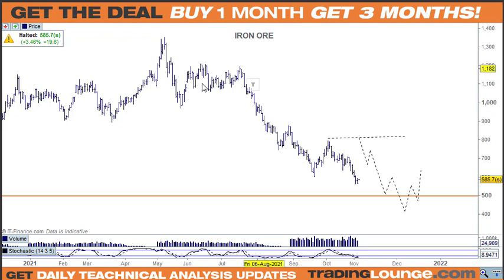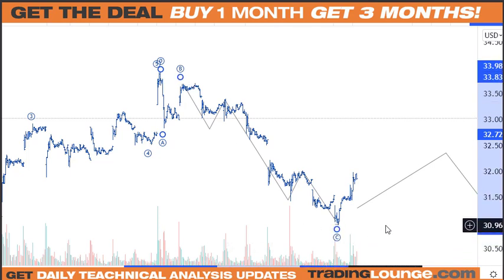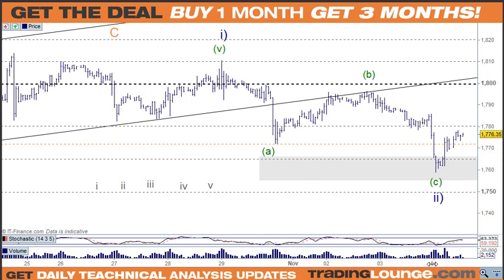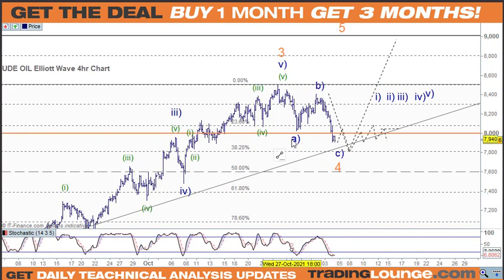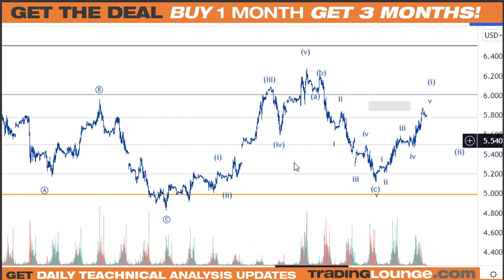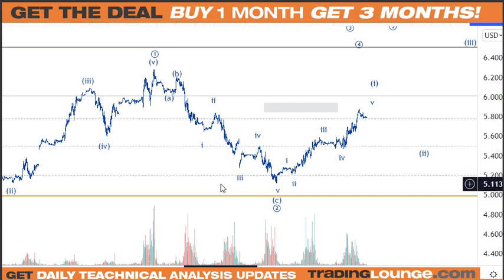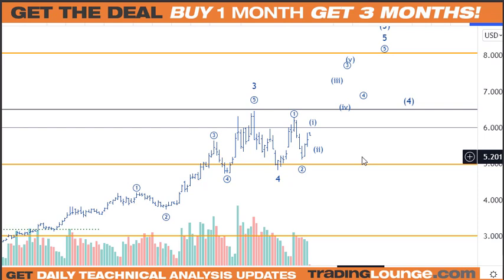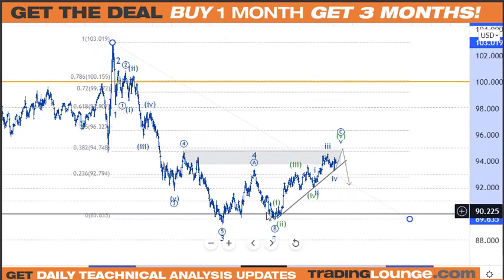Commodity Futures Trading: GDX, Gold, Gas, Copper, Nickel, Ore, DXY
Commodity Futures Trading; materials minerals resources energy with Technical Analysis Elliott Wave forecasting and Trading strategies
Covering Iron Ore, Gold, Silver, Nickel, Crude Oil, Copper, Natural Gas and Dollar Index DXY with Elliott Wave Analysis
00:00 Iron Ore
01:03 Gold GDX Silver
13:37 Crude Oil
15:15 Copper
16:20 Natural Gas
21:30 Nickel
22:33 Dollar Index DXY
26:12 Thanks watching tradinglounge analysis

READ ABOUT ASX200:
READ MY BLOG ARTICLES:

Trading Tip
"99%+ of traders don't care about Ferraris and yachts. They just want to pay their bills, save a little extra money, and sleep well at night. The only way to do that is to bat 70% or more. Anything less, and these goals are nothing more than fantasy." - Mark Melnick.